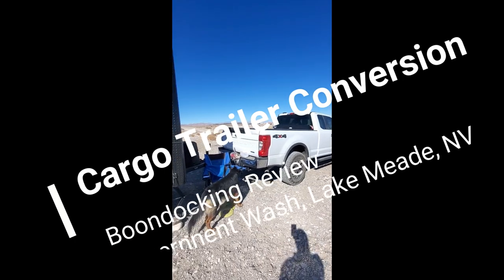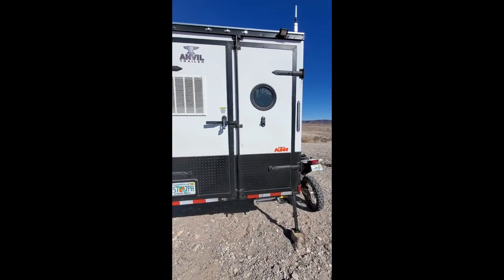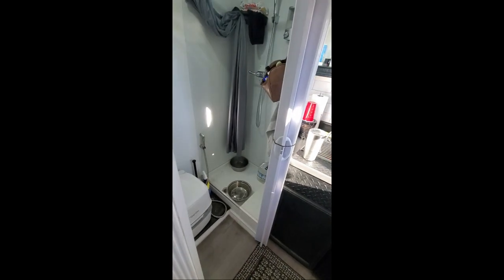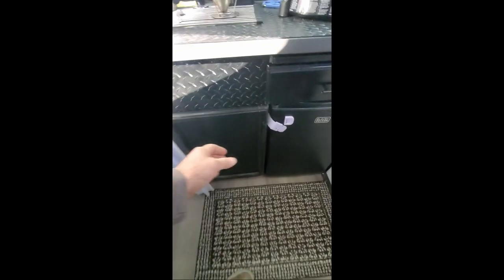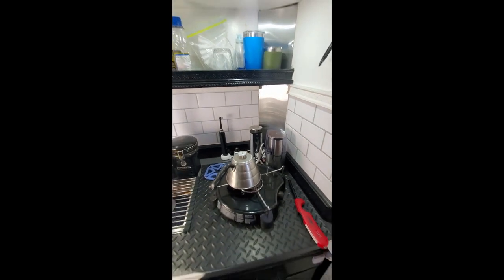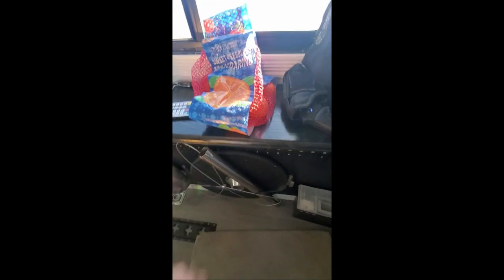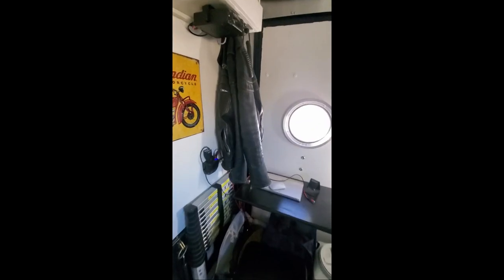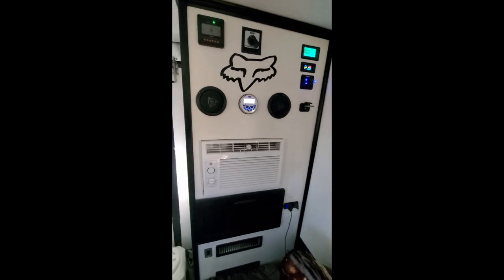Cargo Trailer Conversion - Boondocking at Government Wash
This video is an in use review and walk around of my 6x12 Cargo Trailer Conversion as I was on a 2 month Boondocking adventure from Florida to the Desert Southwest.

See the links for the Playlist which include the build series for the cargo trailer.

This is the video link for the Chinese Heater install I mention in the video.